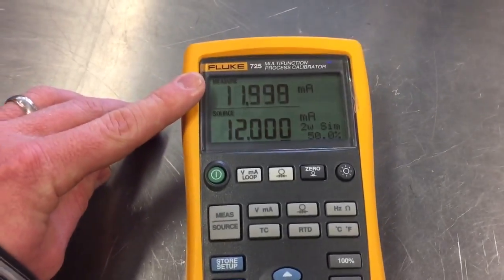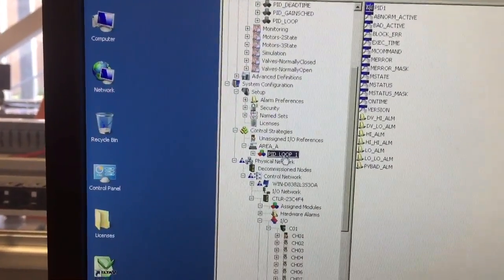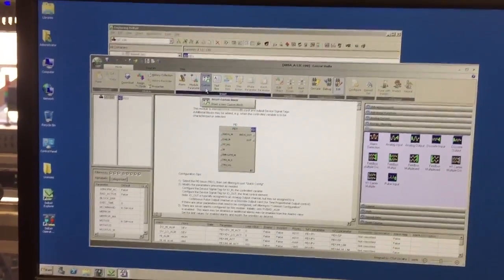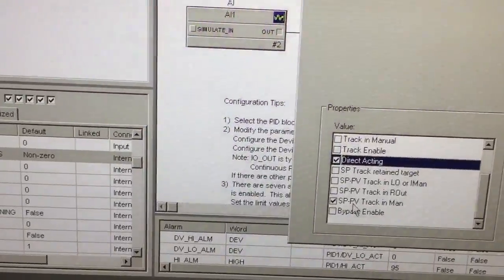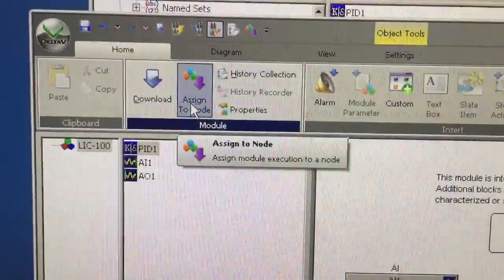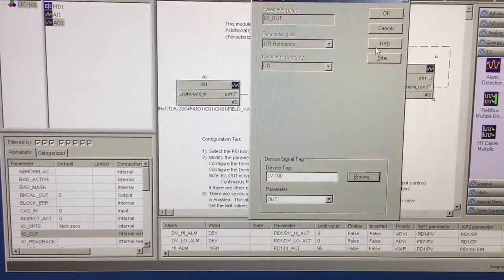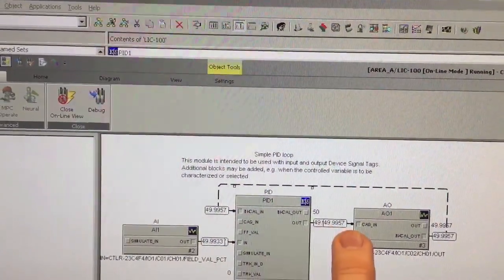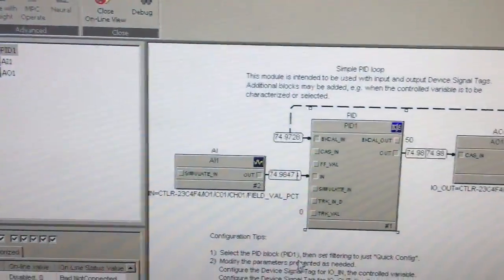Setting up and verifying a PID block -- DeltaV 12.3.1